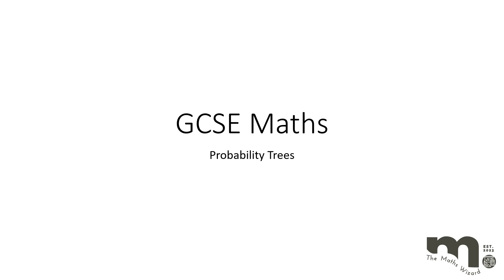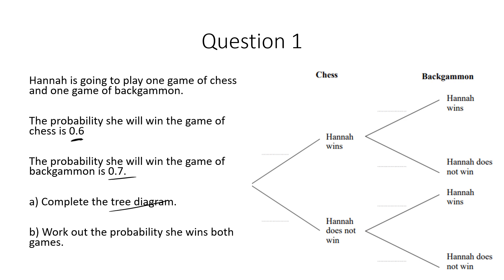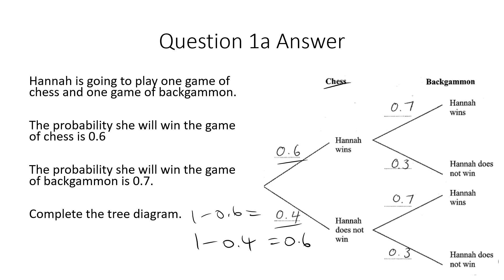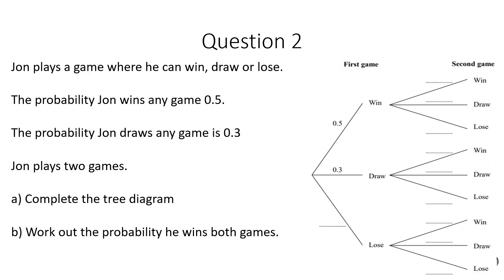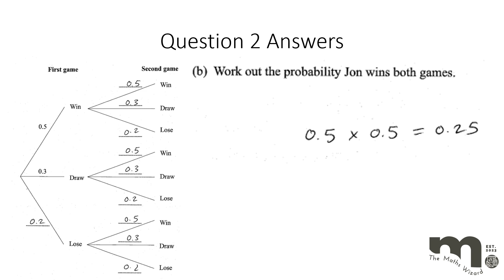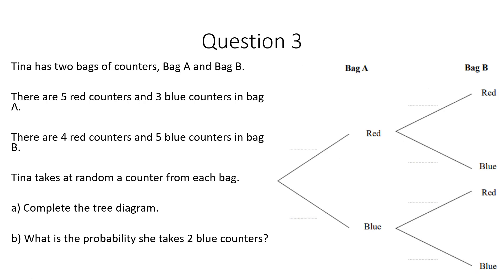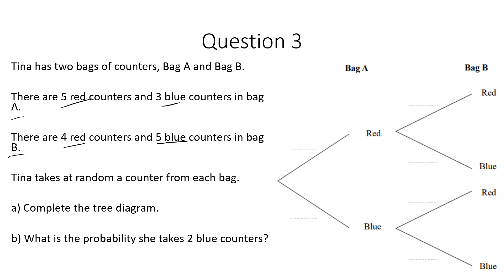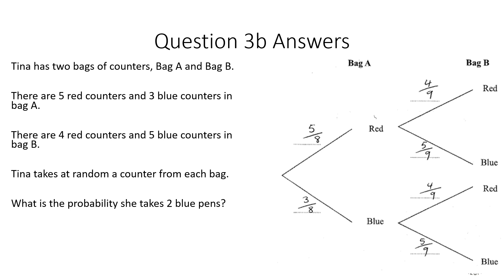Probability Trees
A video all about probability trees.